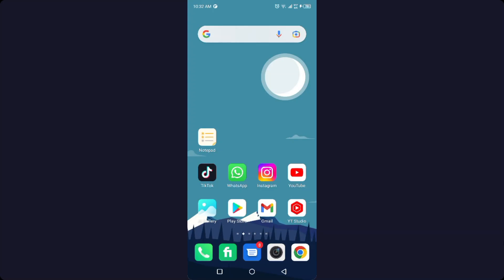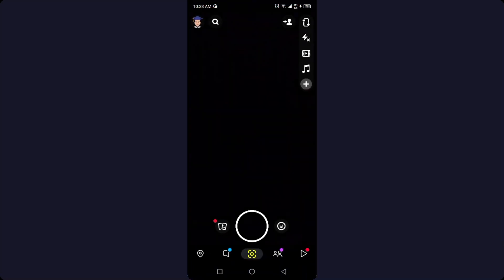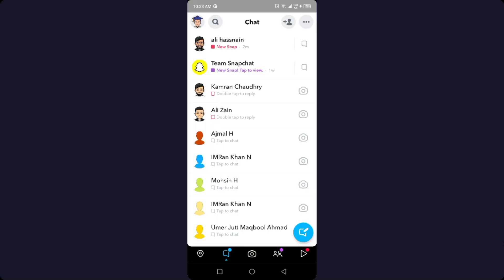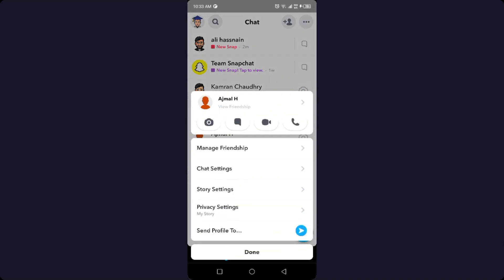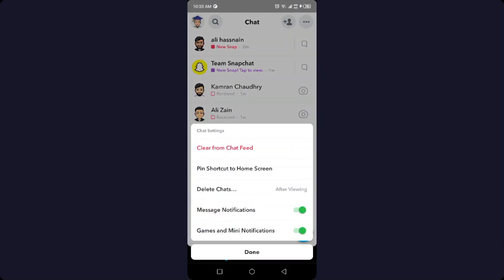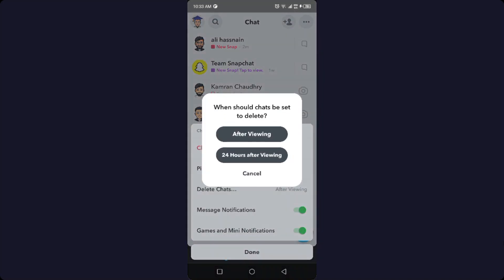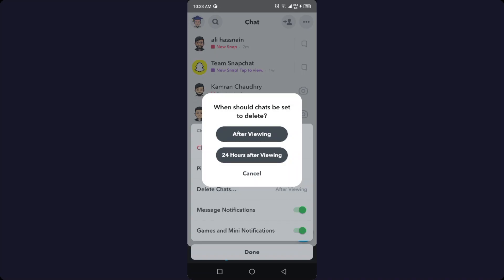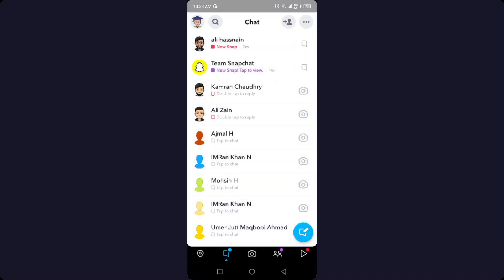How to change snapchat chat settings 24 hours